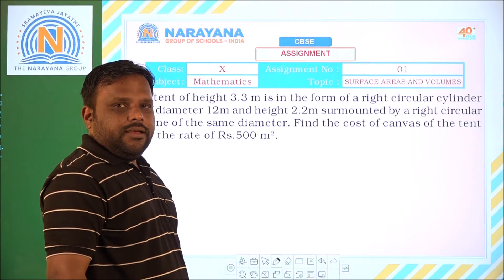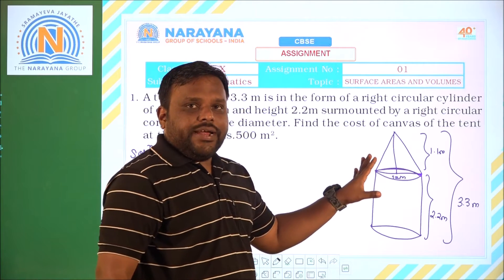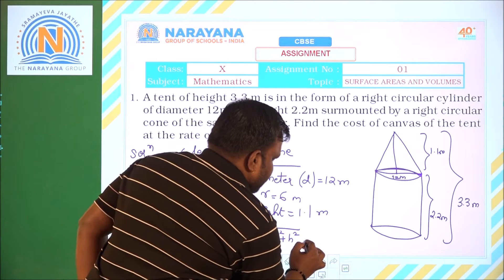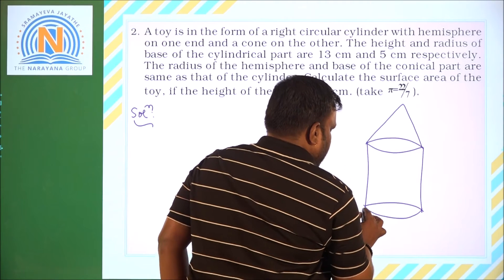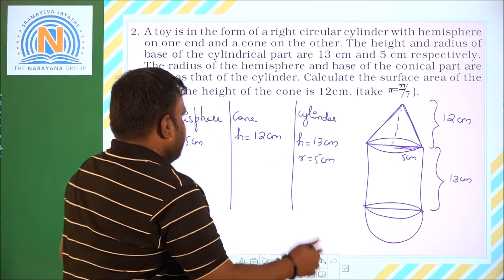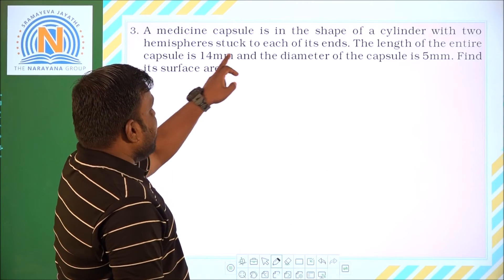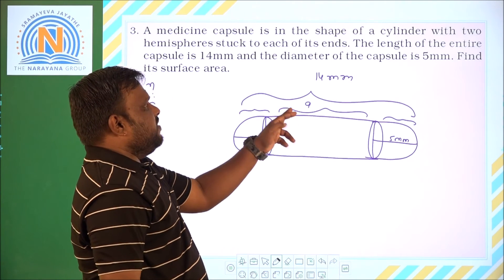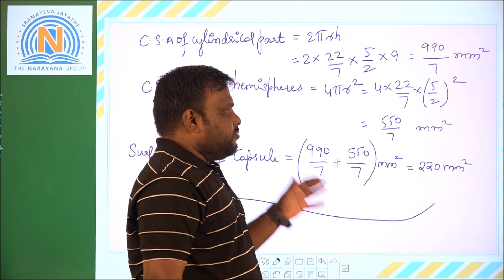DL MATH ASSIGNMENT 1